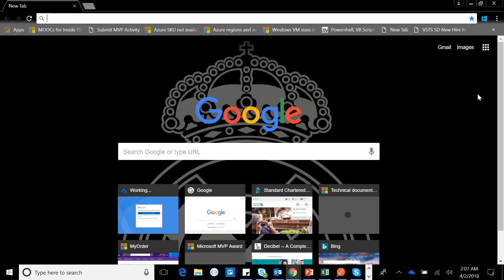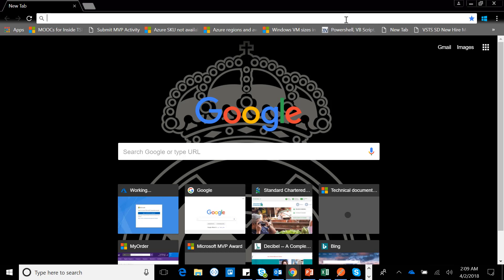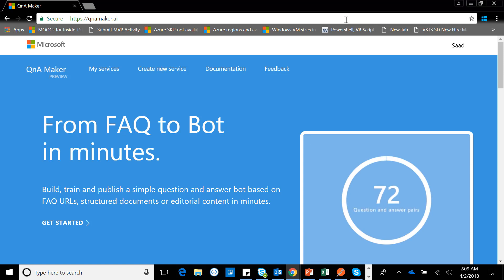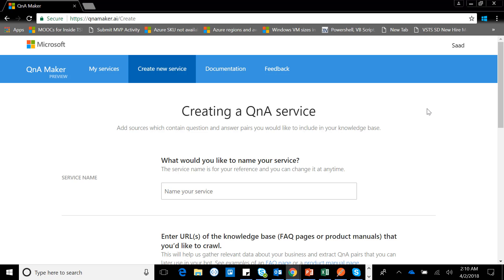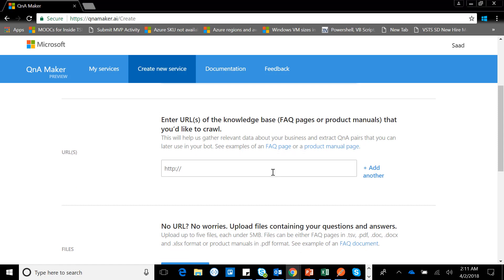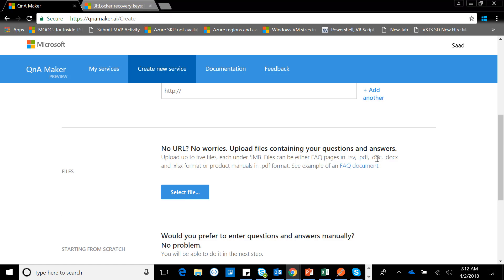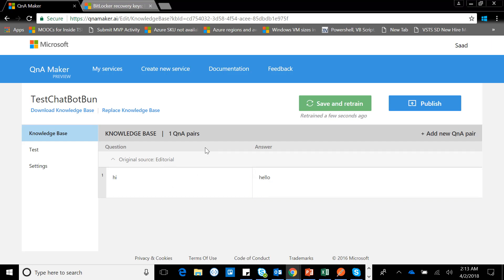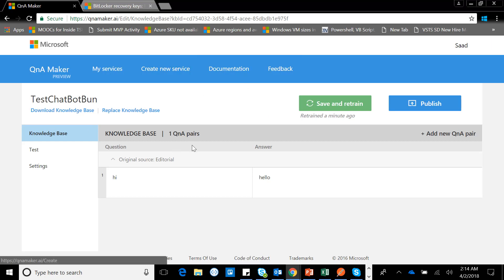Introduction to Microsoft QnA Maker Service & Chat bot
The series of videos is for Business developers, Sales Managers and those decision making professionals in a company who plan to improve their user engagement using Cutting edge AI and Intelligent Edge Microsoft Cloud without any prior technical experience.

1- Introduction to Microsoft QnA Maker Service & Chat bot
2- Training your Bot according to your company
3- Testing your Bot and How you can use it in your Applications
4- Microsoft Azure Bot Service in Conjunction with QnA Maker
5- Publishing your Chat Bot to Skype, Web, Slack, Messenger and S4B